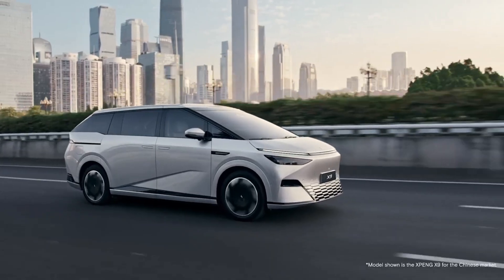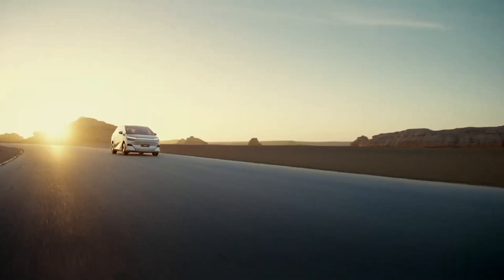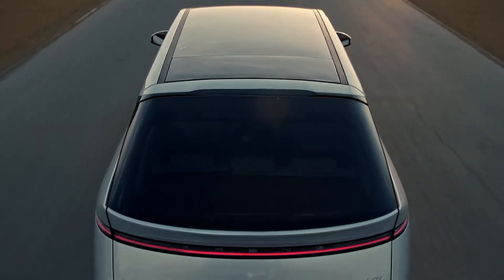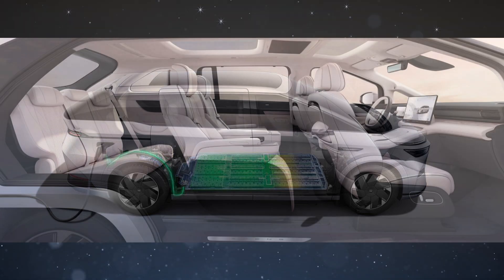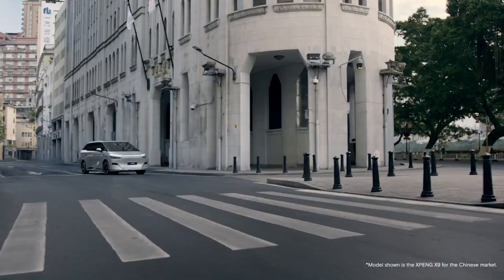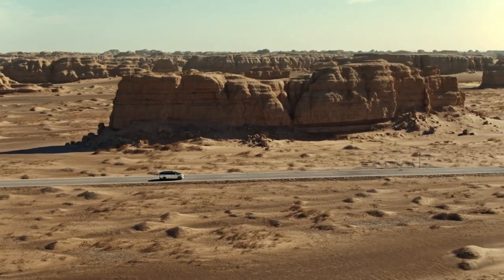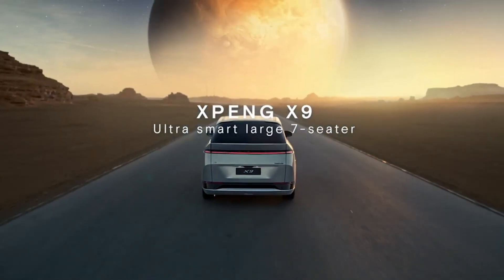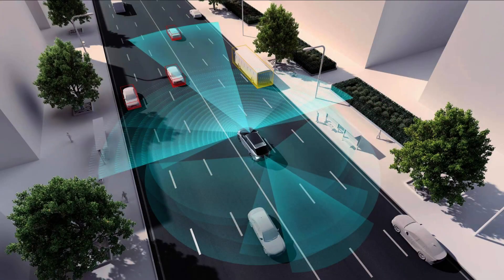XPENG X9 Unveiled: Is This The Best Family EV?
🚀 Ready to see an MPV transform before your eyes? Dive into our latest video where we reveal the XPENG X9, a vehicle that's challenging everything you know about family EVs. From its 'click-to-transform' feature to its ultra-smart tech, the X9 is not your typical family car.

🔍 Want to know what makes it stand out in the crowded EV market? Watch now and discover the innovation behind XPENG's latest masterpiece.

🚗🚗🚗🚗   About It's Electric   🚗🚗🚗🚗

🎥 Videos about Electric Vehicles, Elon Musk & Tesla news
📝 Written, voiced and produced by It's Electric

🚗🚗🚗🚗    Other info   🚗🚗🚗🚗